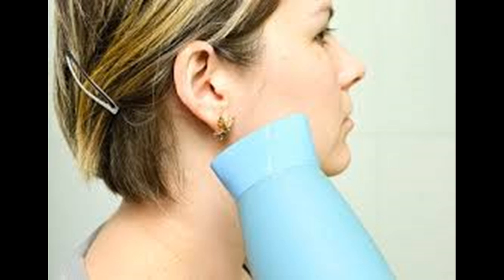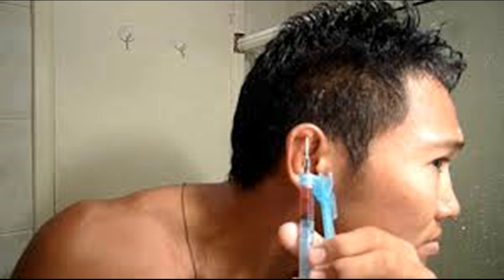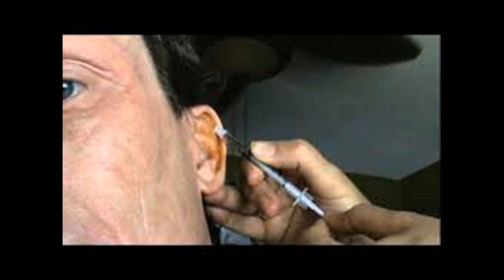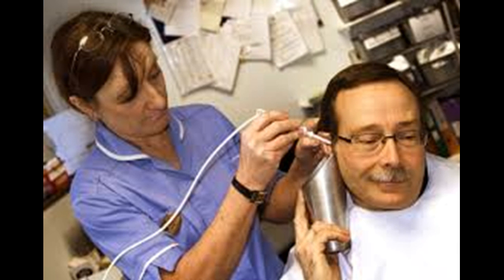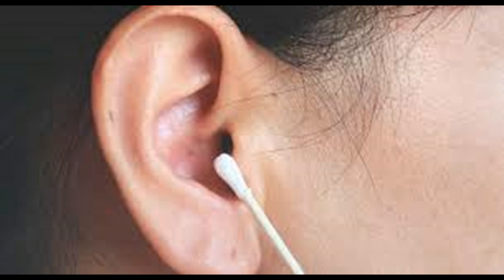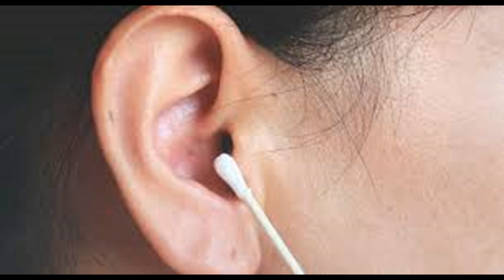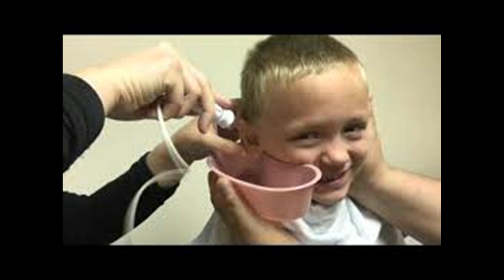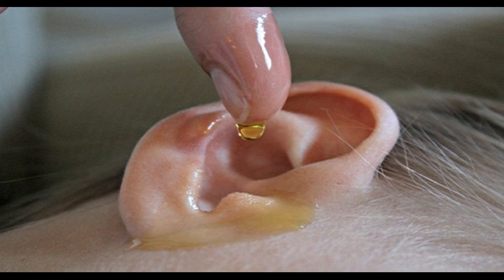Cómo extraer el líquido de los oídos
Este vídeo se Cómo extraer el líquido de los oídos  - This Video Has How to Remove Fluid in Ears